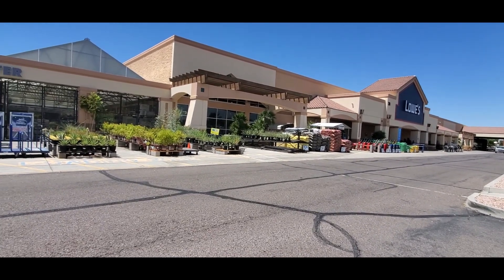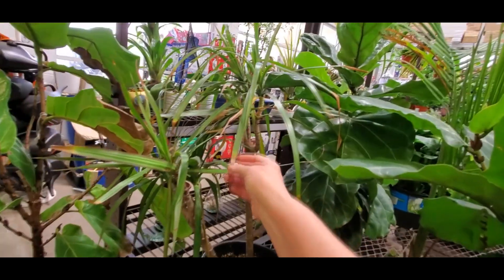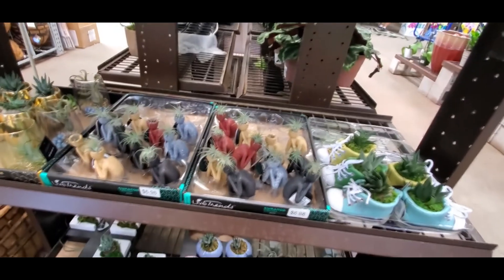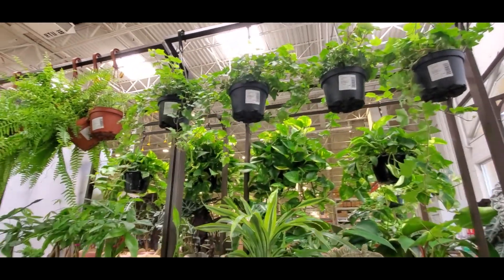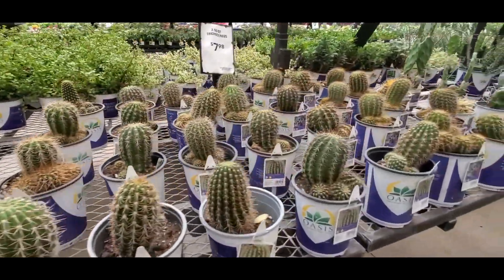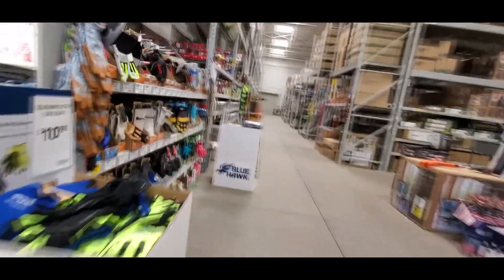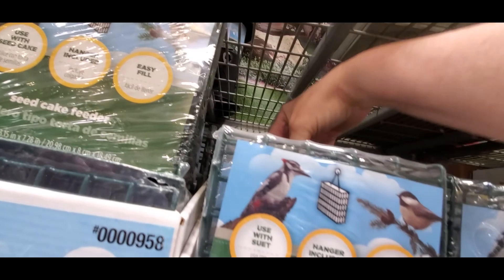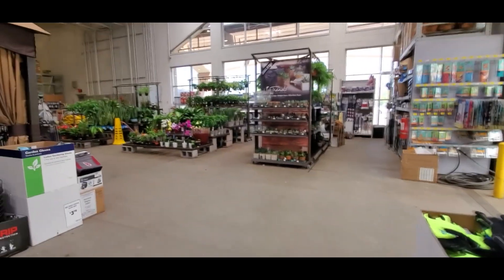Lunchtime visit to Lowes